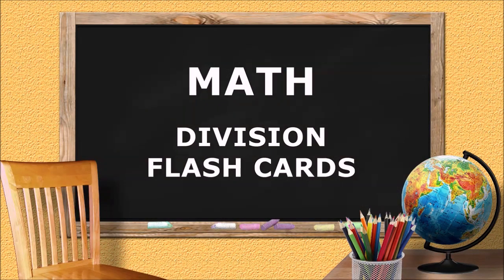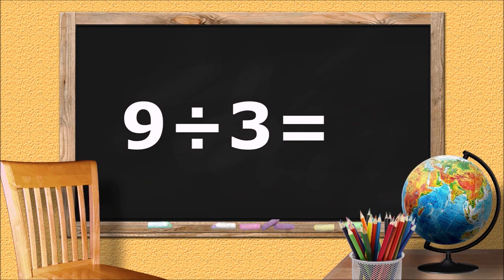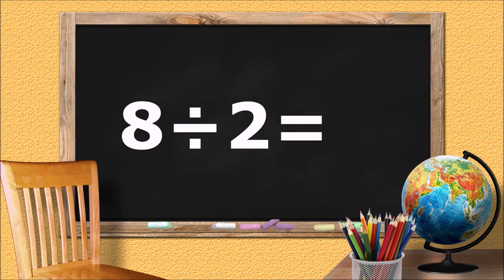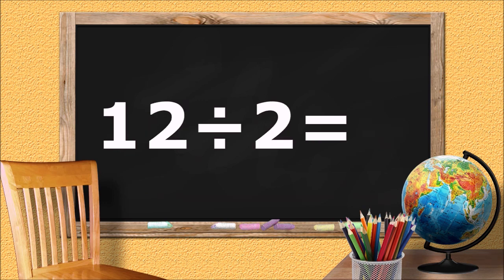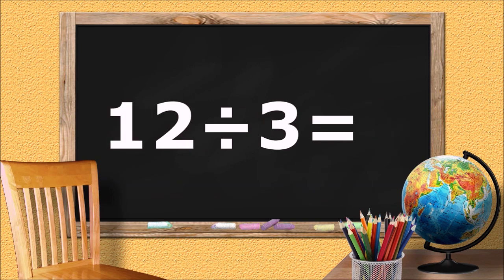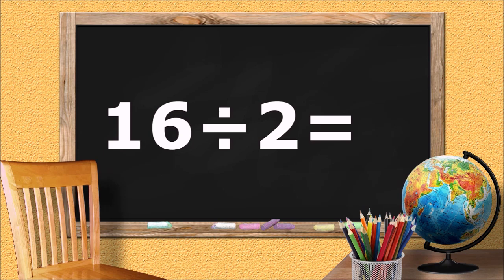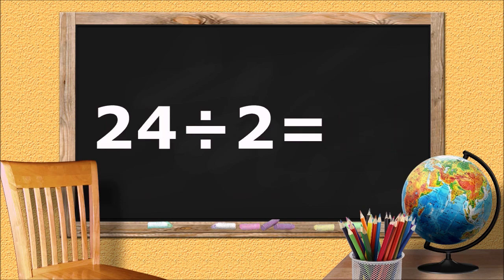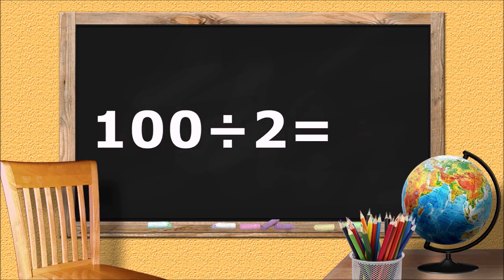MATH - Division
Dividing by 1, 2, 3. Division flashcards. 2nd & 3rd grade math.